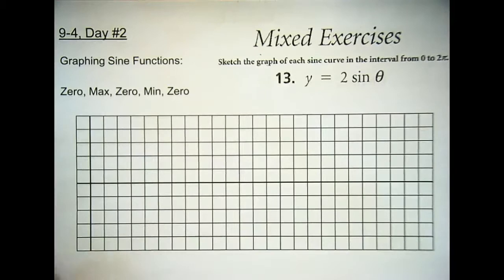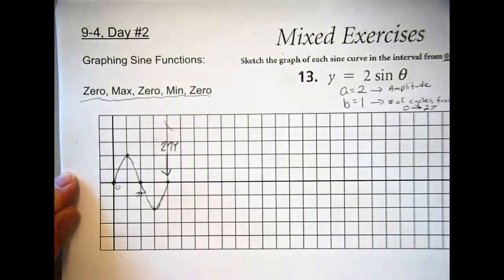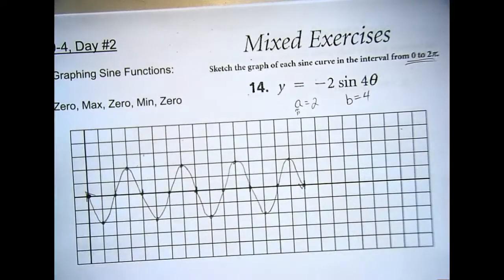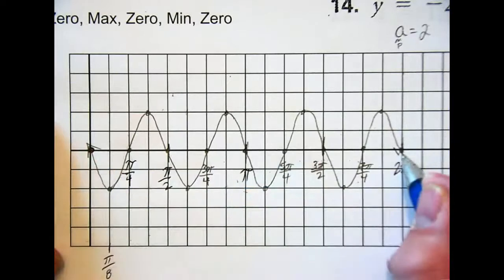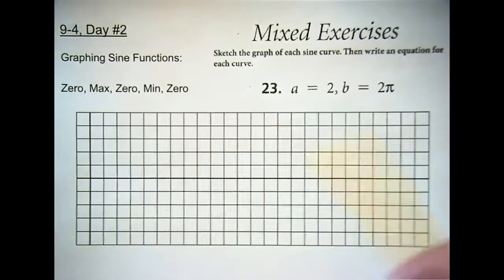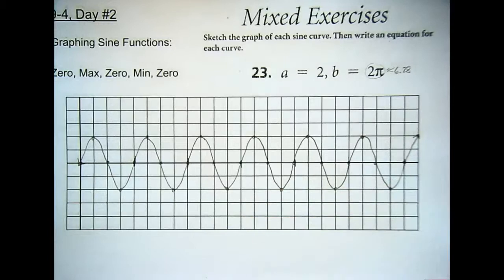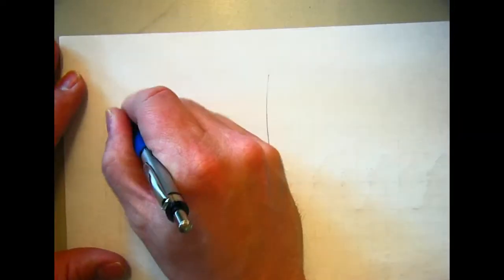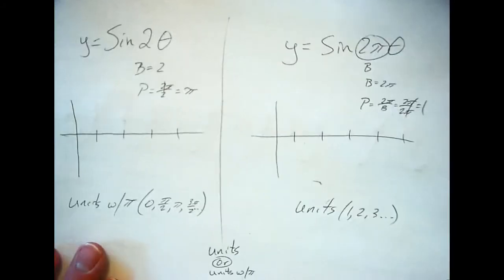Trig 9-4, Sine Functions (Part 2)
Graphing Sine Function